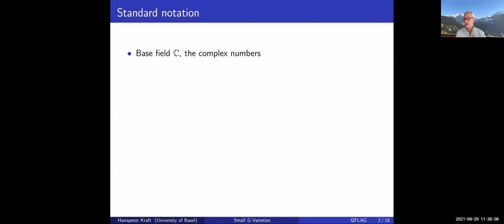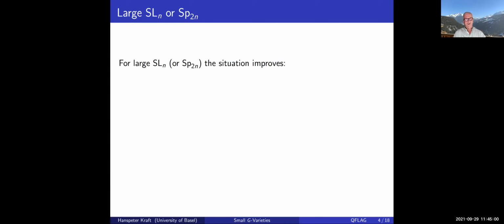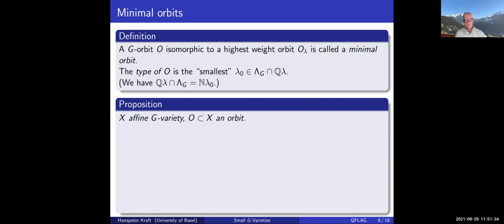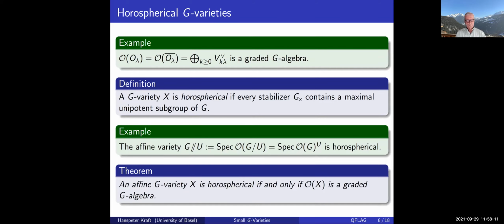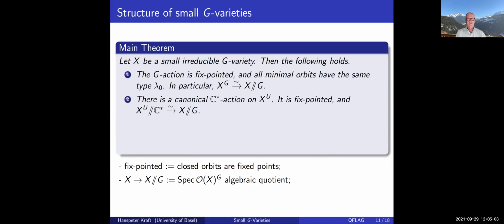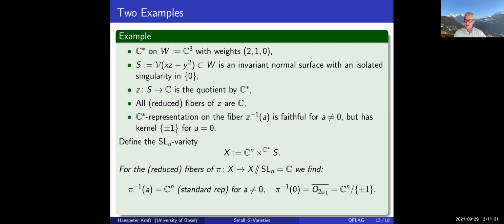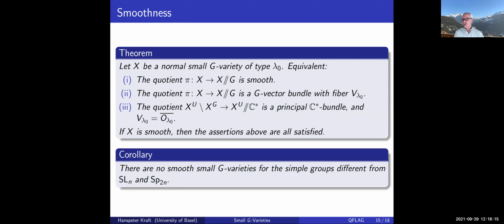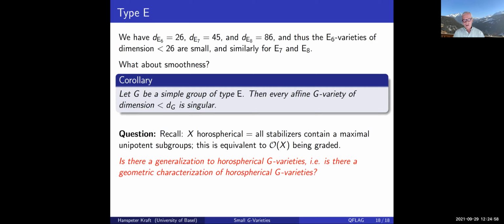Hanspeter Kraft, Small G-varieties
(joint work with Andriy Regeta and Susanna Zimmermann)

An affine variety with an action of a semisimple group G is called “small” if every non-trivial G-orbit in X is isomorphic to the orbit of the highest weight vector. Such a variety X carries a canonical action of the multiplicative group K* commuting with the G-action. We show that X is determined by the K*-variety XU of fixed points under a maximal unipotent subgroup U of G. Moreover, if X is smooth, then X is a G-vector bundle over the algebraic quotient X // G.

If G is of type An (n \geq 2), Cn, E6, E7 or E8, we show that all affine G-varieties up to a certain dimension are small. As a consequence, we have the following result. If n \geq 5, every smooth affine SLn-variety of dimension strictly less than 2n is an SLn-vector bundle over the smooth quotient X // SLn, with fiber isomorphic to the natural representation or its dual.